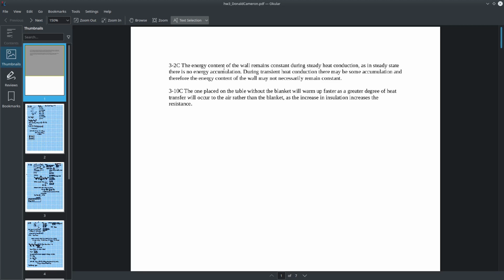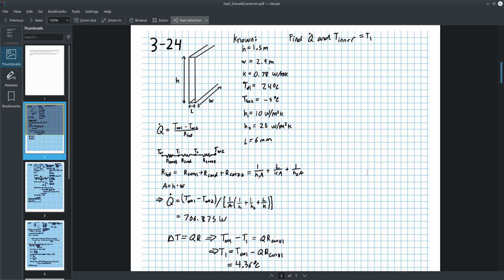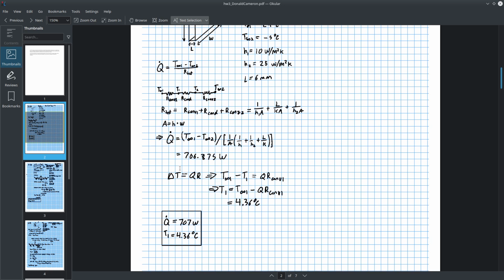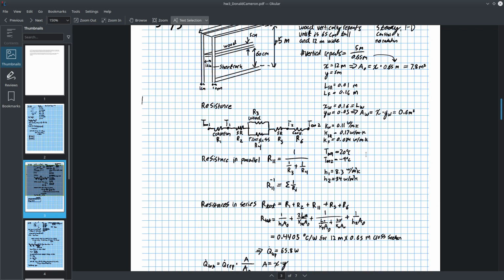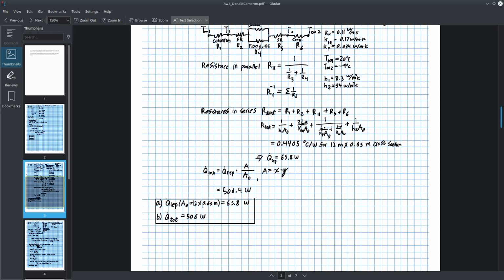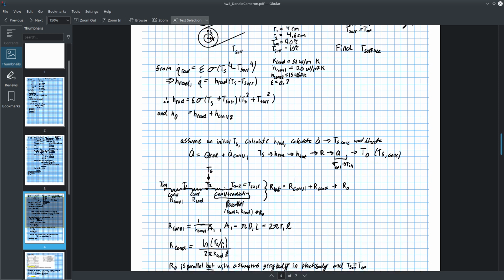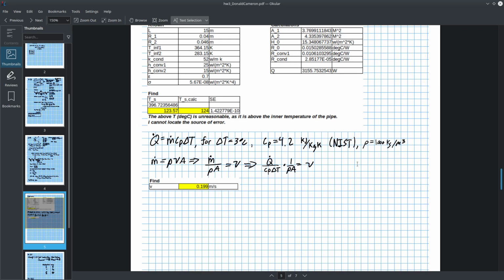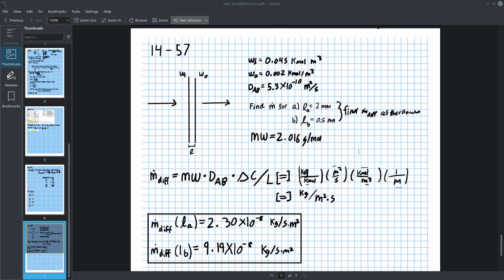CBEN 314 Heat and Mass Transfer Homework 3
Problem solution video submission for CBEN 314 homework 3.